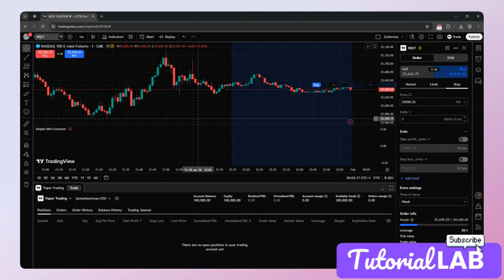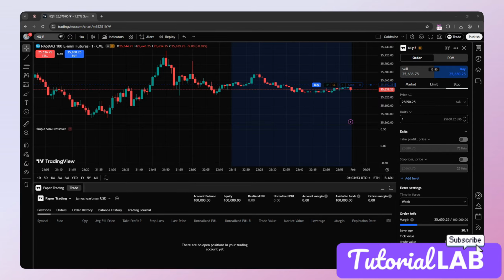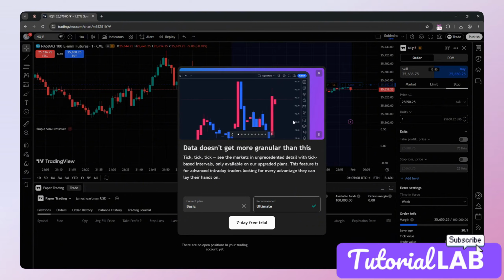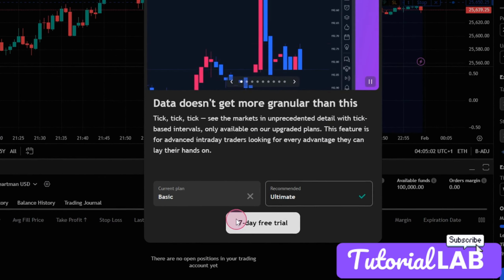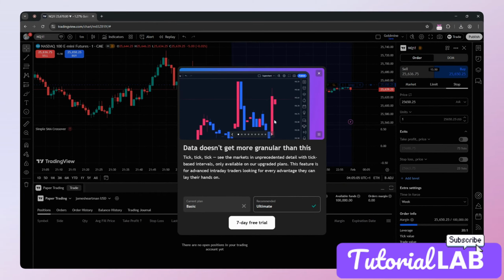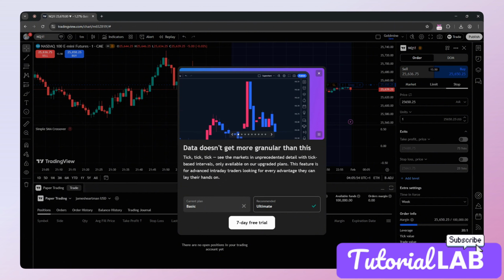Why Is My Tradingview Chart Data Not Moving? (EASY FIX)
Why Is My Tradingview Chart Data Not Moving?

Hello everyone. In this video, we help you understand why your chart data might not be moving on TradingView, often due to plan limitations. We provide a simple excel tutorial to fix this common issue, ensuring your data analytics and data visualization are accurate. Learn how to use TradingView to get real-time updates and enhance your experience with excel tips and tricks.